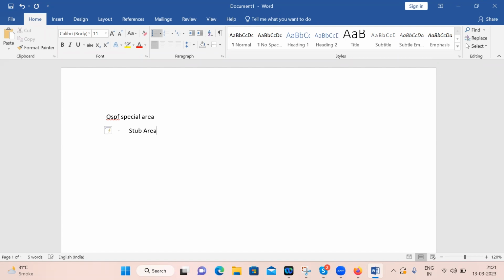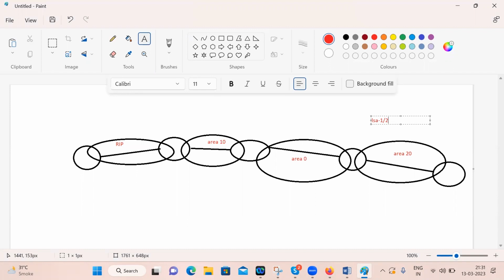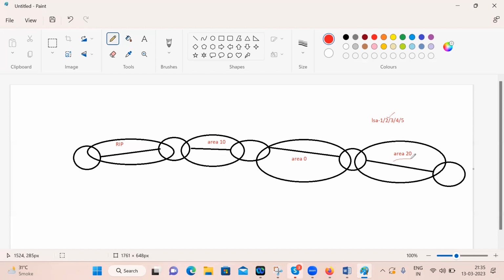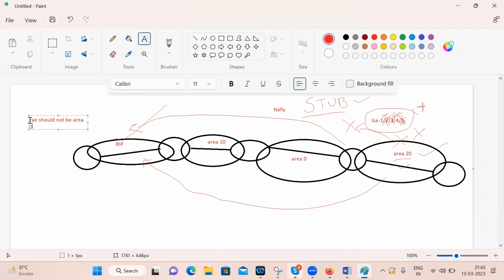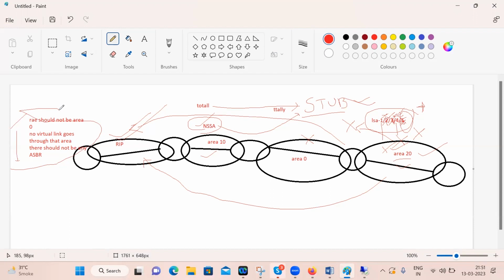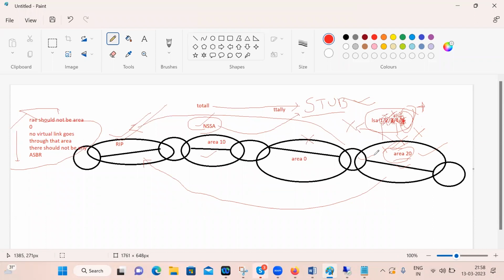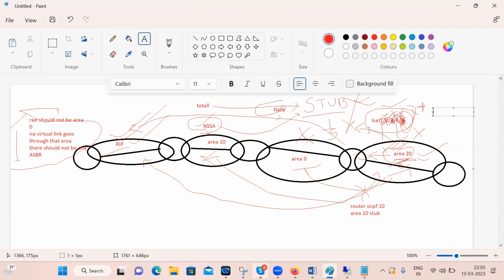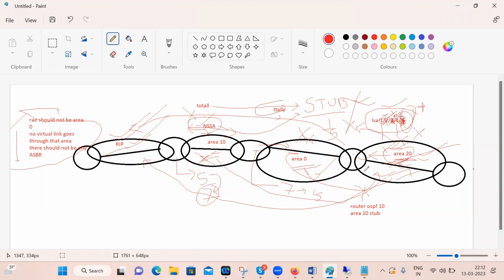CCNP Enterprise || Lecture 8 || OSPF Stub Areas || (ENCOR 350-404) || Octa Networks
CCNP Enterprise || Lecture  || OSPF Stub Areas || (ENCOR 350-404) || Octa Networks